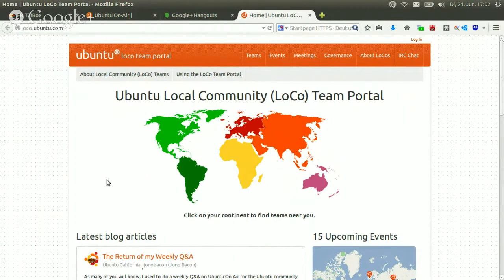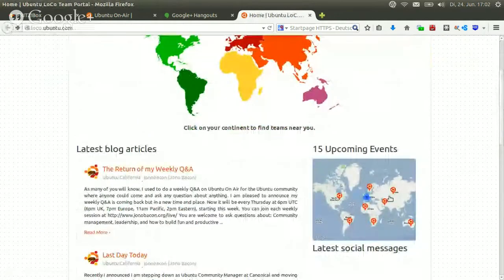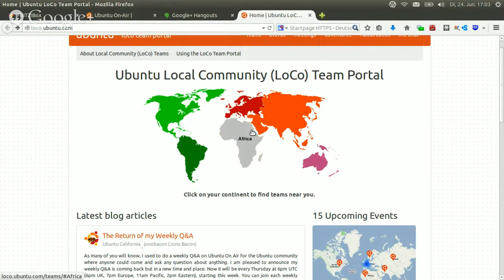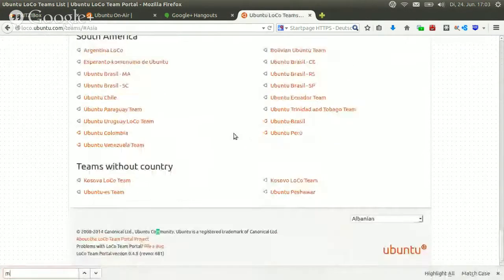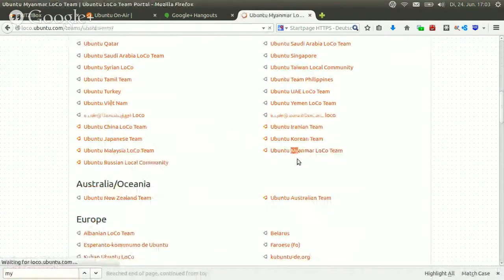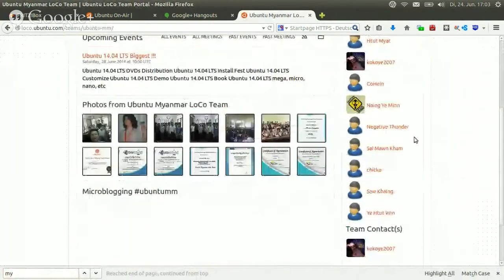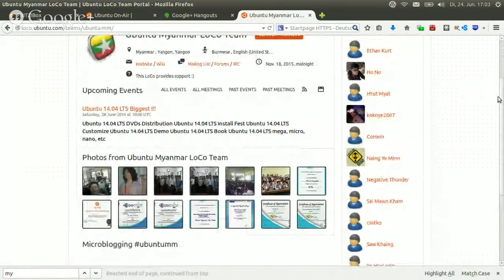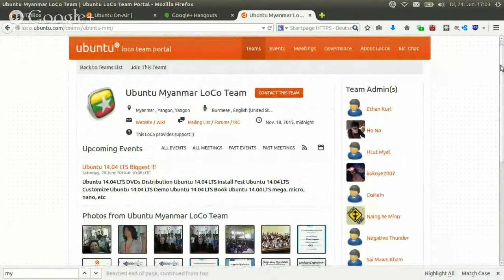Ubuntu Community Team Q&A